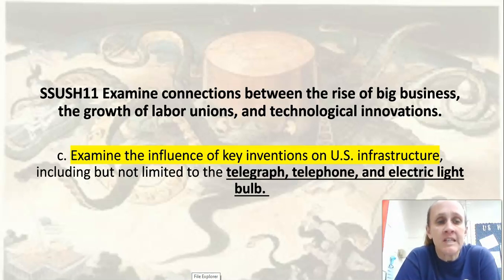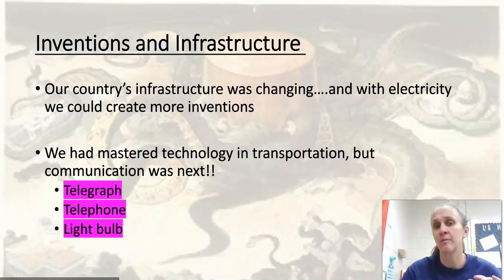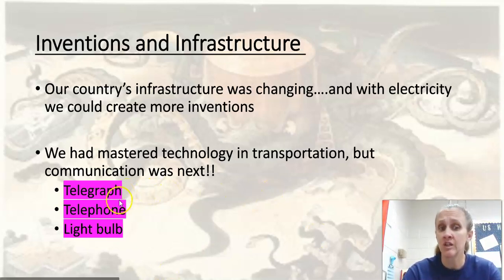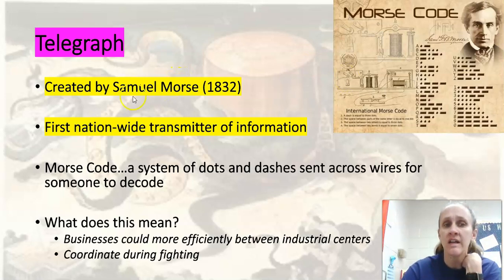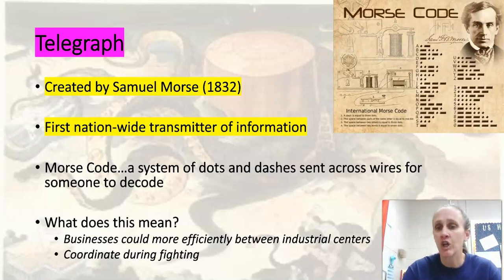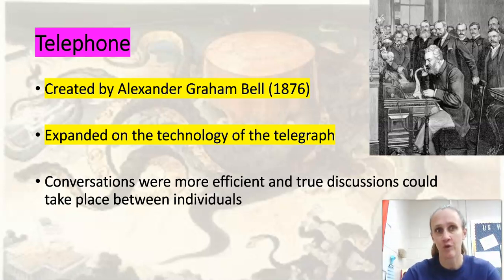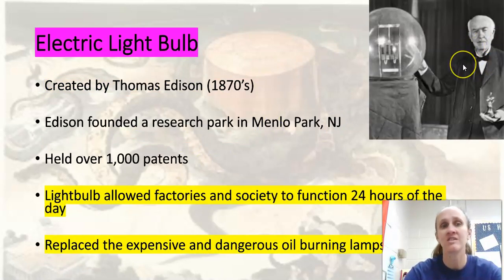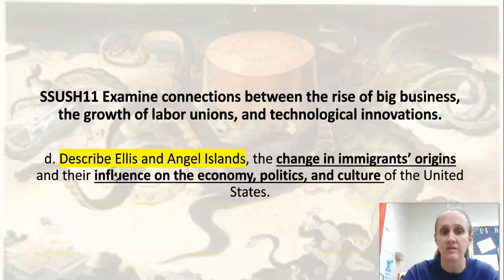USH SSUSH11c influence of inventions